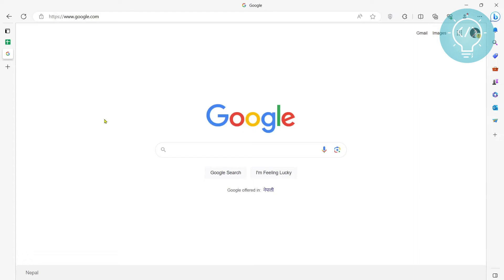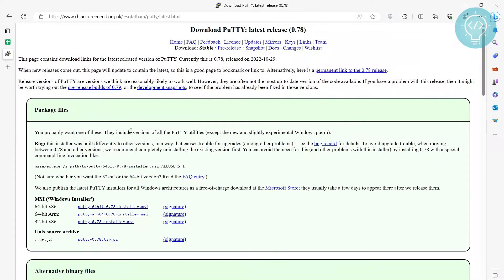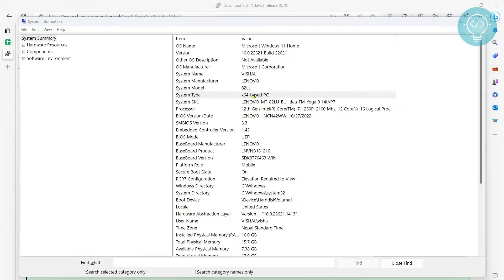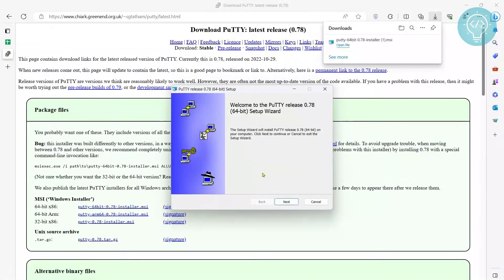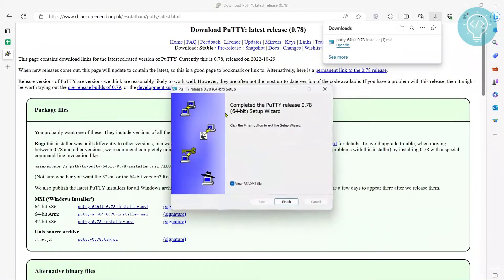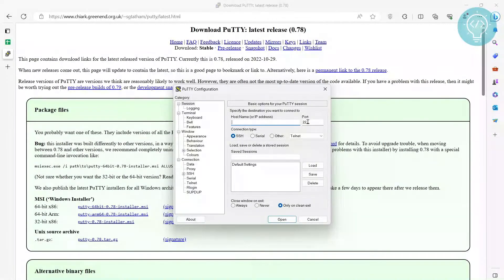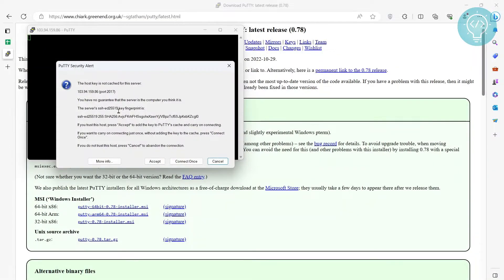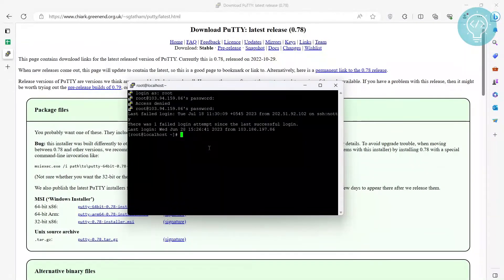Install Putty and SSH on Windows 11 (For Beginners)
In this video, I will show you how to download putty and ssh on windows 11 in a few simple steps. Putty and ssh are two of the most popular tools for accessing and managing remote systems. Putty is a free and open source terminal emulator that supports various network protocols such as SSH, Telnet, SCP, and Rlogin. SSH, or Secure Shell, is a cryptographic network protocol that allows secure and encrypted communication between two computers. With putty and ssh on windows 11, you can easily connect to any remote server or device that supports SSH, such as Linux, Unix, or Raspberry Pi. You can also transfer files, execute commands, and configure settings using putty and ssh on windows 11.

In this video, I will guide you through the following steps:

- How to download putty on windows 11 from the official website.
- How to install putty on windows 11 using the setup wizard.
- How to launch putty and ssh on windows 11 from the start menu or the desktop shortcut.
- How to use putty and ssh on windows 11 to connect to a remote server or device using its hostname or IP address.